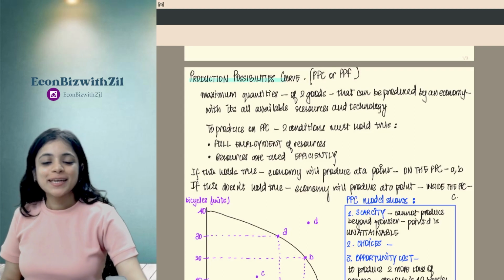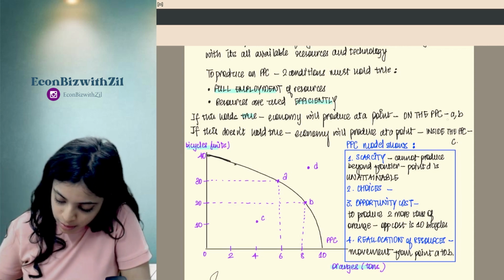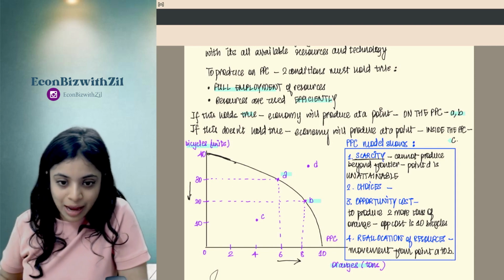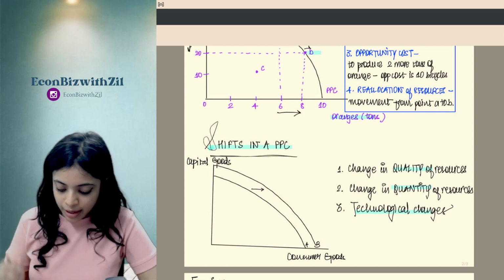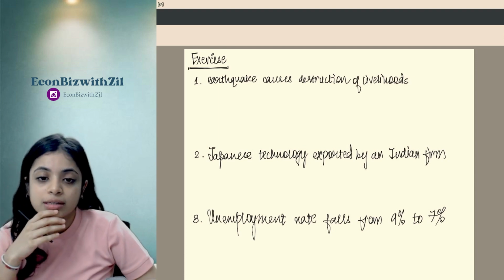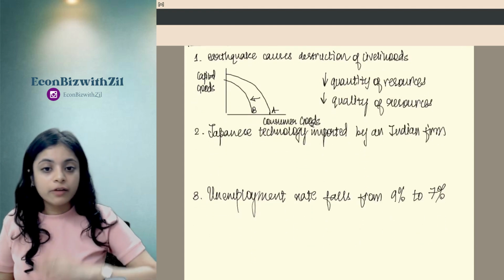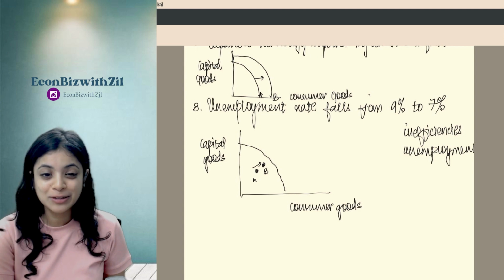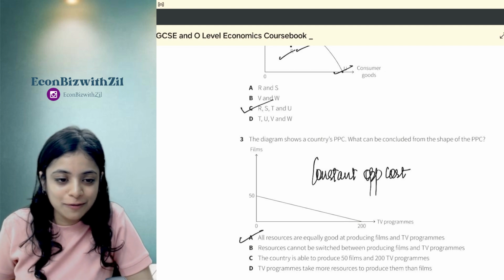CHAPTER 4: PRODUCTION POSSIBILITIES CURVE || CIE IGCSE ECONOMICS (0455) REVISION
Hello Hello,

Chapter 4: Production Possibilities Curve or PPC is where you understand your first graph in the study of economics. Check the video out for more!

🚀This series covers revision for chapters from CIE IGCSE ECONOMICS (0455).
🚀Each video will be crisp yet complete.

Regards,
Zil Sheth :)